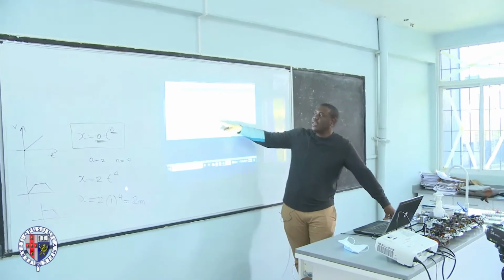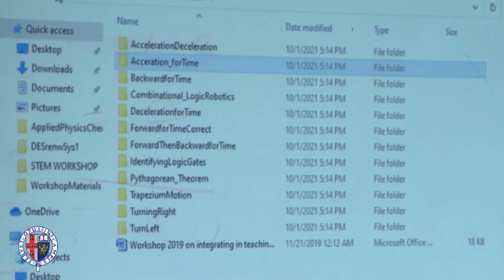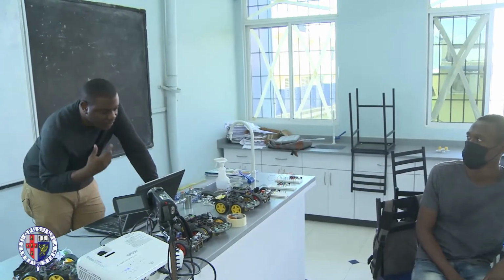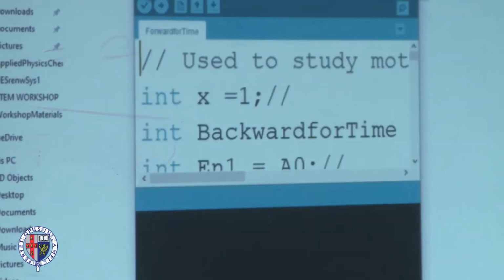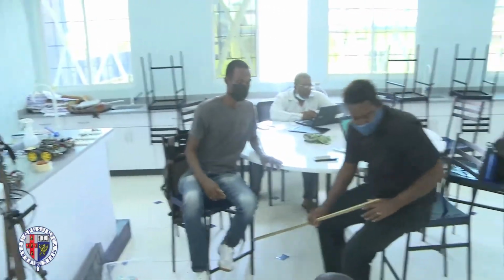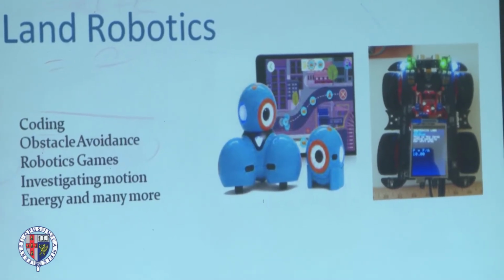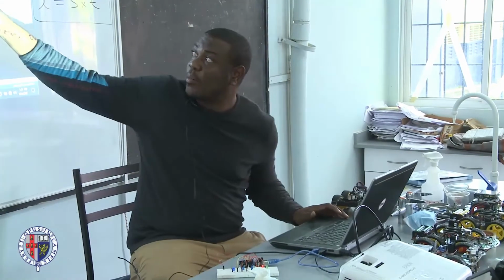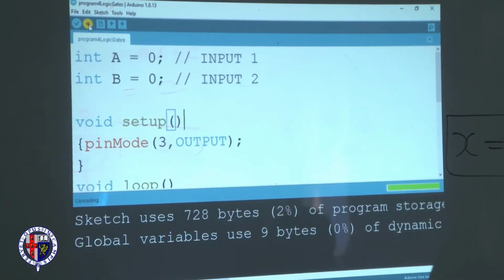Investigating Motion Using Robotics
Linear motion using robotics
Non-linear motion using robotics
Logic gates controls using robotics
Maths and Physics Lab activities using robotics